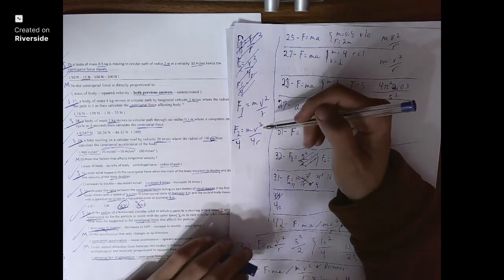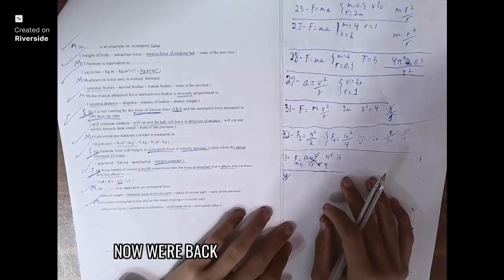Physics Revision ( Solving )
Educational Purpose: This content serves as a student-led supplementary study aid and does not replace official classroom instruction or textbooks.

Methodology: The solutions presented reflect a specific logical approach. Viewers should prioritize the methods approved by their respective instructors or examination boards.

Verification: While every effort has been made to ensure numerical and conceptual accuracy, users are advised to cross-reference results with official marking schemes.

Independent Practice: It is recommended that students attempt the problems independently prior to viewing these solutions to ensure a comprehensive understanding of the material.